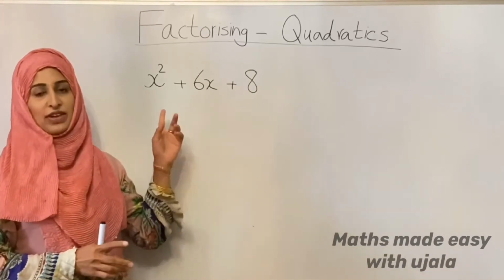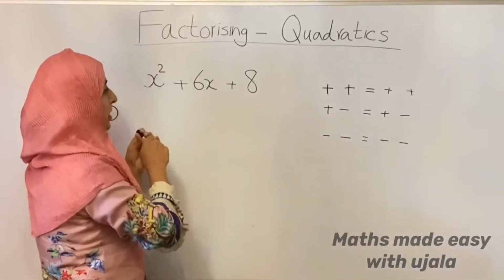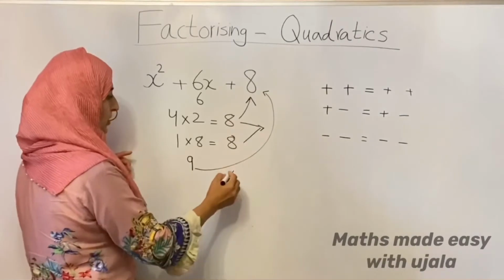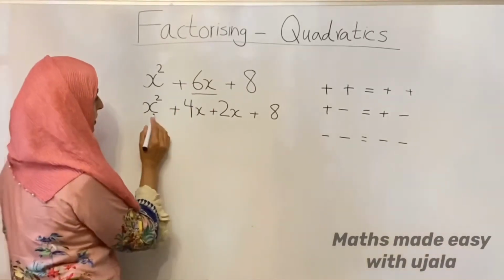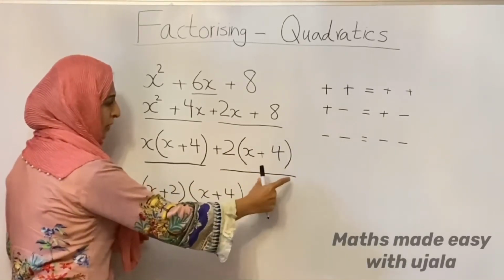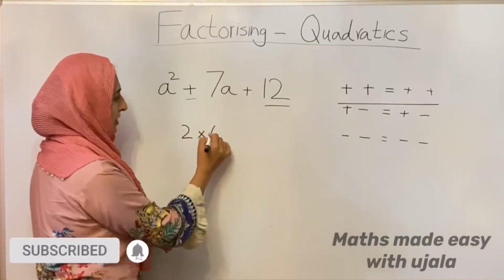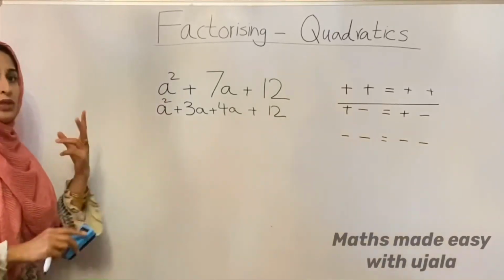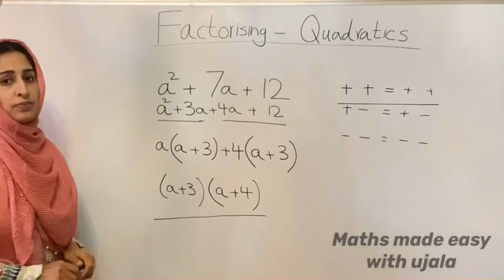Factorisation-quadratics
Factorisation for quadratic equations